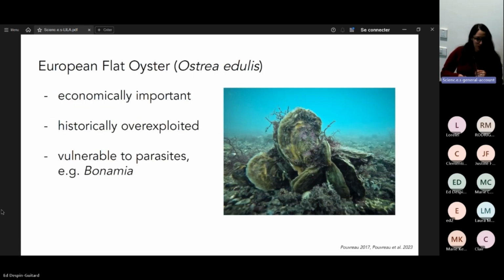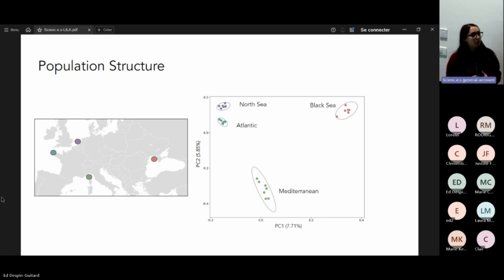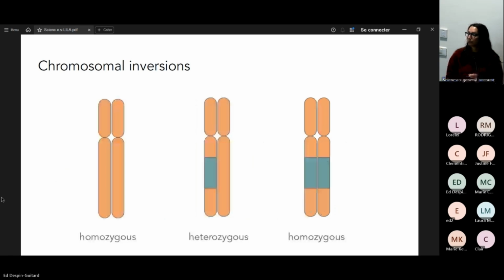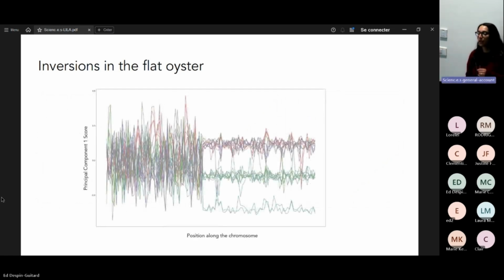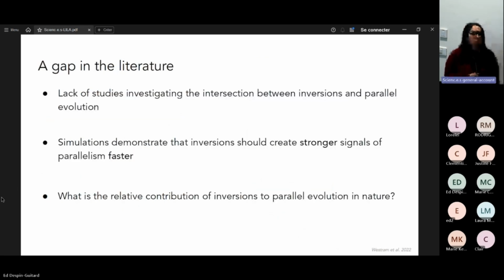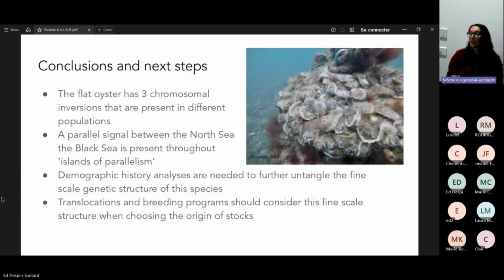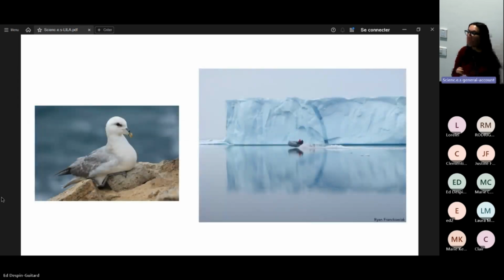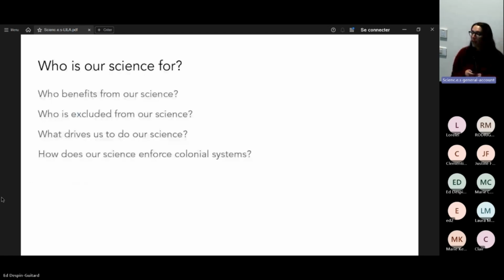Lila Colston Nepali : Flat oyster & Academic EDI (EN) - Scienc.e.s édition 2024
Lila Colston-Nepali is a PhD student at the Institut des Sciences de l'Évolution de Montpellier. She is part of the Marine Biodiversity and Evolution team, which focuses on the evolution of marine species in response to past and present environmental changes. In this presentation, she discusses her research on the role of chromosomal inversions in the European flat oyster, as well as her journey in learning about equity, diversity and inclusion in science.

Français
Lila Colston-Nepali est doctorante à l'Institut des Sciences de l'Évolution de Montpellier. Elle fait partie de l'équipe Biodiversité et Evolution Marines (BEM), qui  étudie l’évolution des espèces marines en réponse aux changements environnementaux passés et actuels.  Ici, Lila Colston-Nepali nous fait part de ses recherches sur le rôle des inversions chromosomiques chez l'huître plate européenne, mais également de comment à travers son travail elle a put en apprendre plus sur l’importance de l’égalité et de l’inclusion en science.